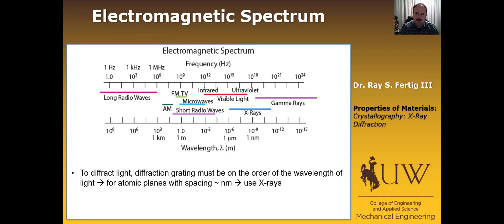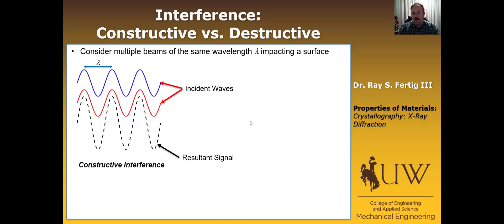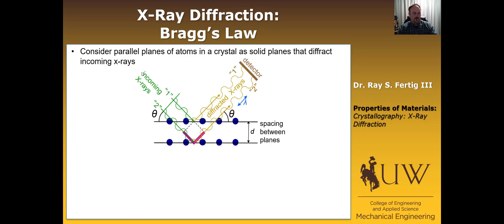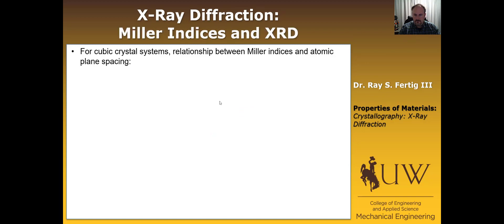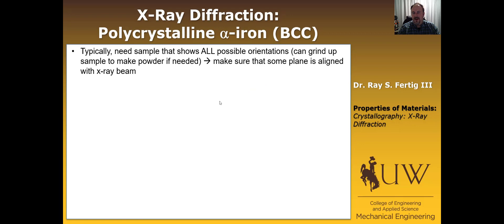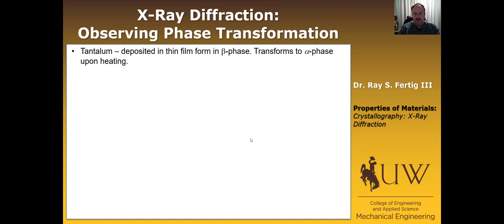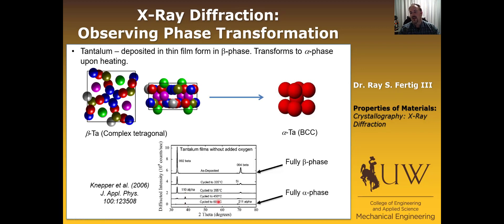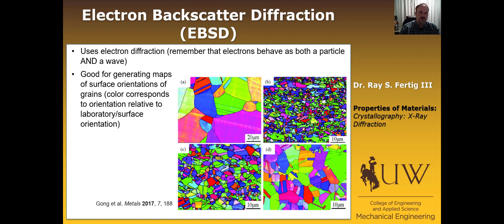2-4: Crystallography (X-Ray Diffraction)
Introduces the idea of constructive interference to derive Bragg's Law. Gives examples of XRD use for BCC iron and for phase transformations in tantalum. Introduces the method of electron backscatter diffraction (EBSD)